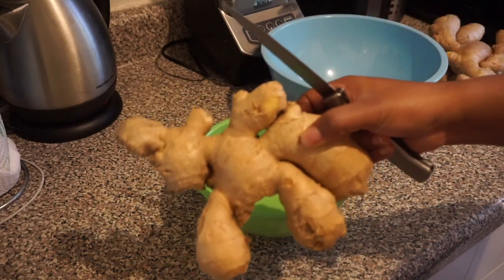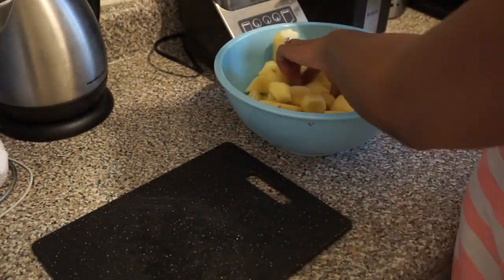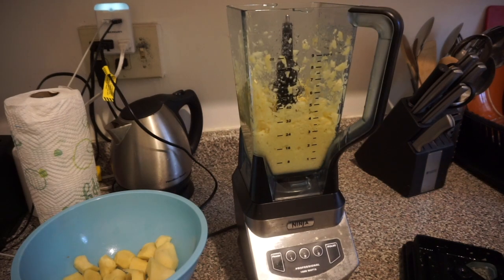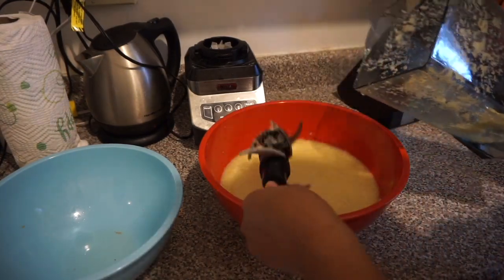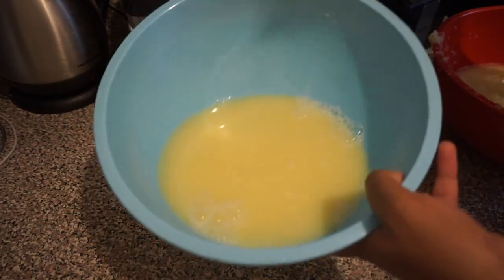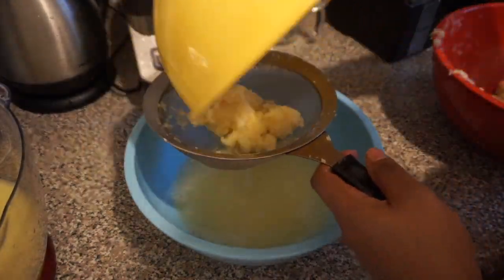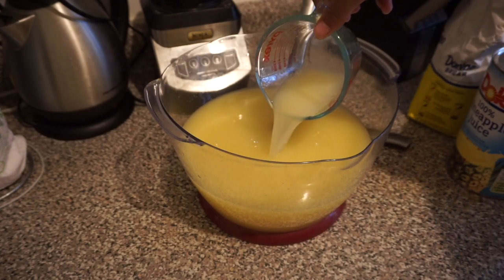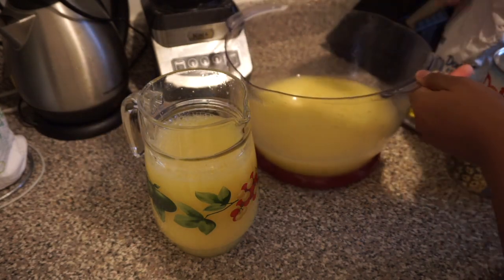West-African Spicy Ginger Drink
This spicy and sweet ginger drink with pineapple will give you that kick you're looking or! You can find this classic drink made all over West Africa. Oh yeah, and did I mention it's REALLY GOOD?!

If you do not want to use sugar, feel free to sweeten with honey or sweetener.